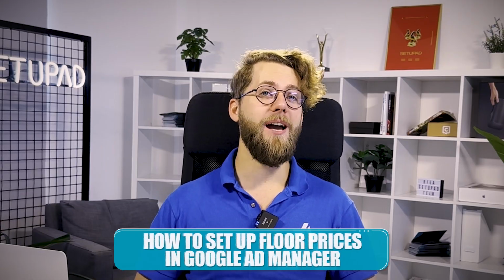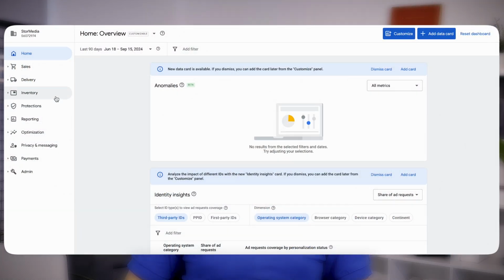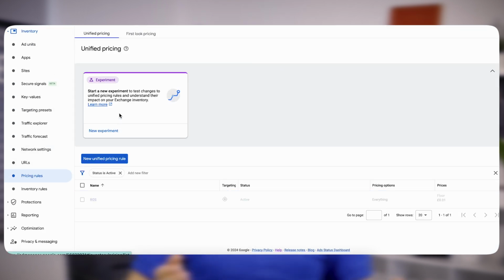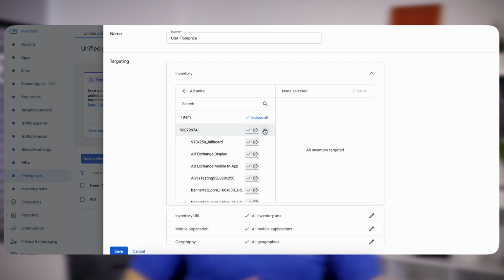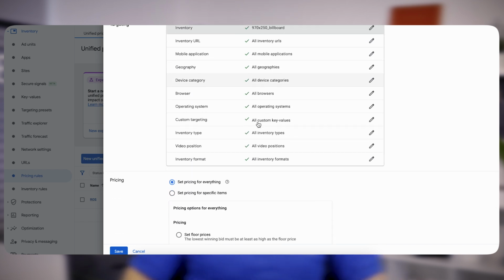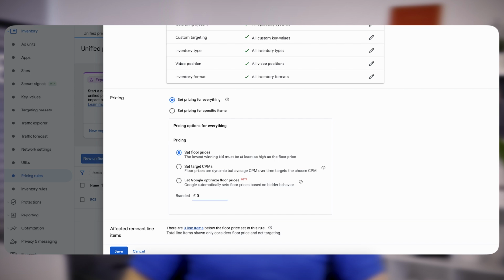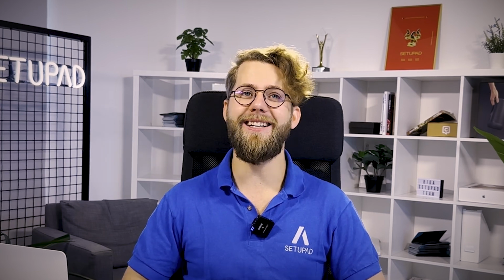Floor Prices Complete Guide | Best Practices in Prebid and GAM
In this video, we dive deep into floor price optimization and why it’s crucial for publishers. Whether you’re new to website monetization or a seasoned pro, understanding how to set and optimize floor prices can maximize your ad revenue.

We cover the basics of what floor prices are, how they impact your revenue, and the types of floor prices (static vs. dynamic). You'll learn about the benefits of optimized pricing, how to use tools like Prebid.js and Google Ad Manager (GAM) to manage your floor prices, and strategies to ensure you’re always getting the most out of your ad inventory. Plus, we’ll touch on manual vs. automated floor price management and common mistakes to avoid!

If you want to take control of your ad inventory value and improve your ad monetization strategy, this is the video for you!

00:00 INTRO
0:32 What are Floor Prices?
1:02 Floor Prices and Ad Revenue
1:40 Static vs. Dynamic Floor Prices
2:27 Optimized Price Floor Benefits
3:12 Prebid.js and Floor Prices
3:41 Floor Prices and Google Ad Manager
4:05 How to set floor prices in GAM
4:48 Automation Strategies
5:15 Manual vs. Automated Floor Prices
6:00 Effective Strategies for Managing Price Floors
6:41 Advanced Techniques in Floor Price Optimization
7:08 Common Mistakes to Avoid

💬 Have questions or tips of your own? Drop them in the comments below. We’d love to hear from you!